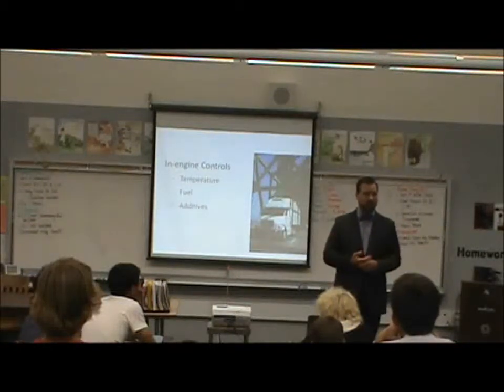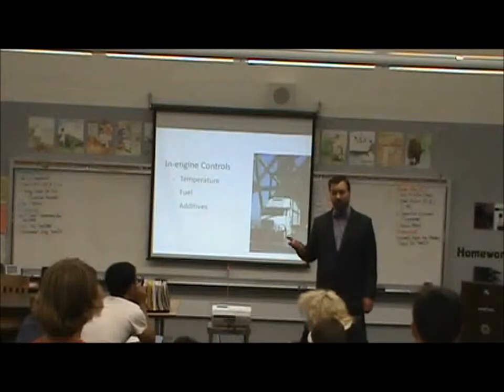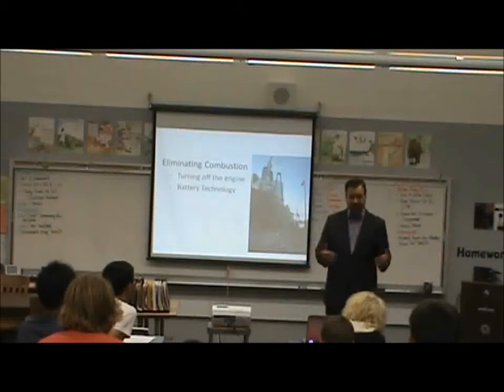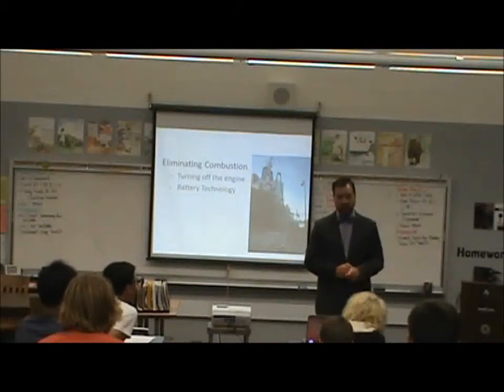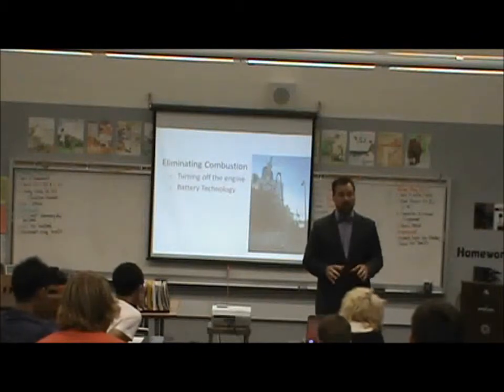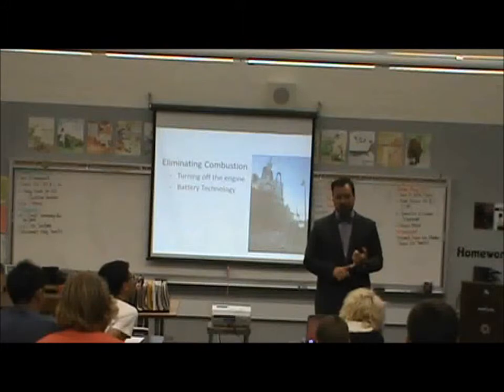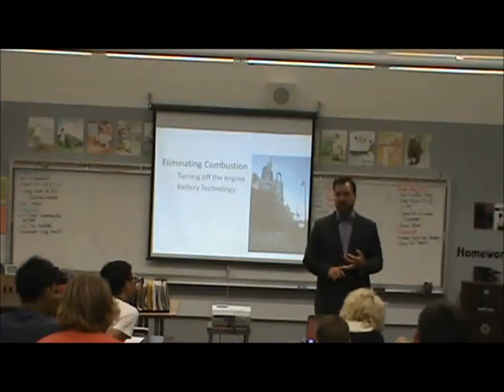Red talk #6 (part 2): Thomas Jelenic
Thomas Jelenic: Senior Ports and Marine Manager at Parsons Brinckerhoff

During lunch at Redondo Union High School on May 31, 2013.